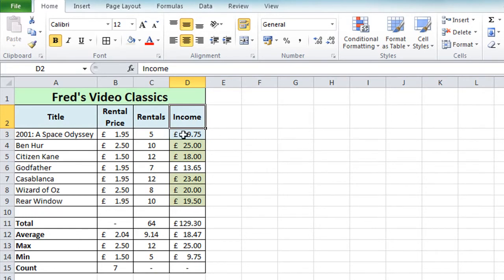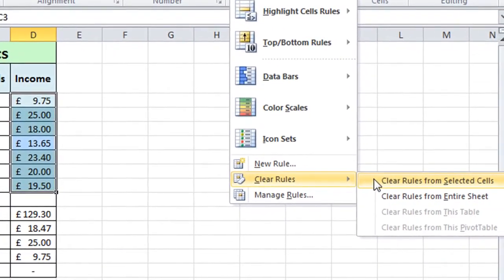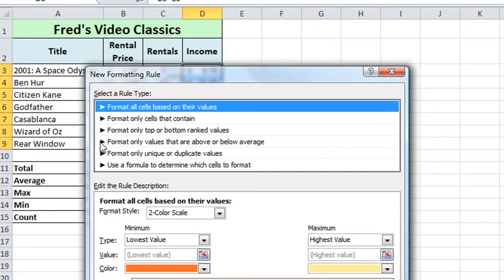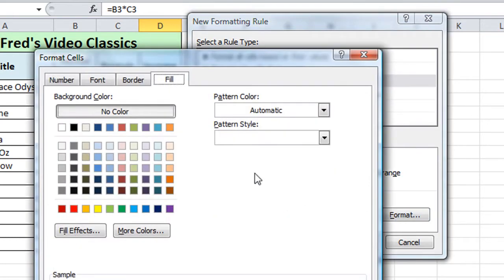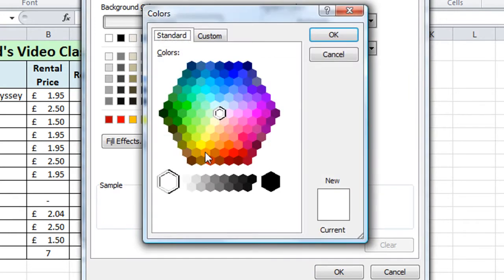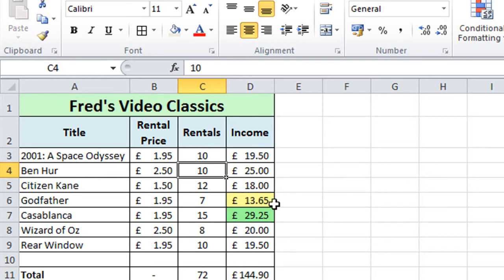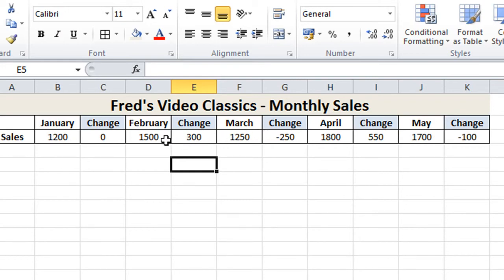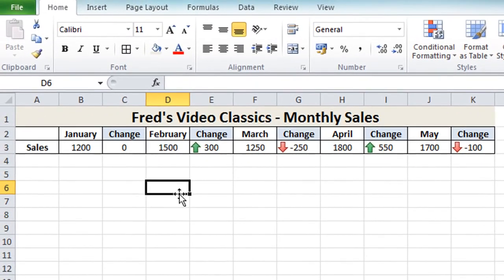#9 - Conditional Formatting Pt.2 (Microsoft Excel)